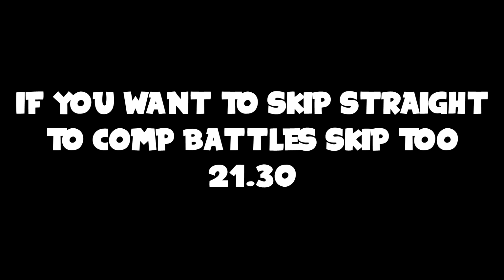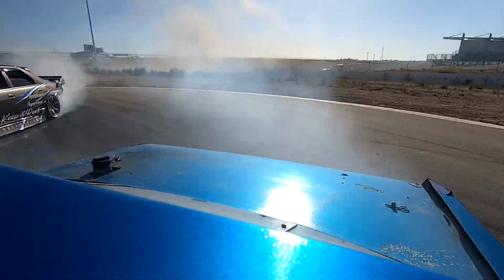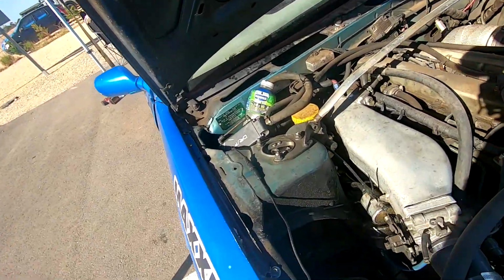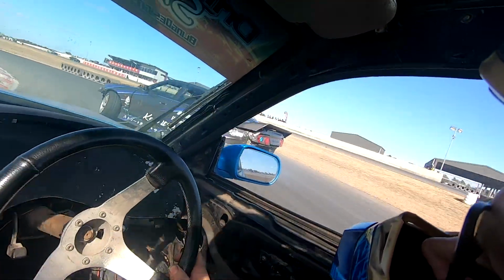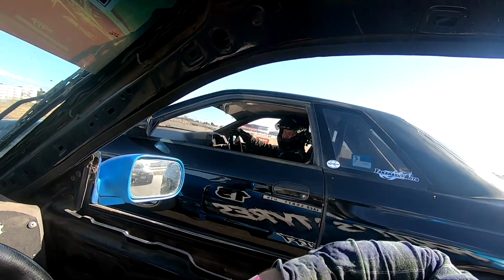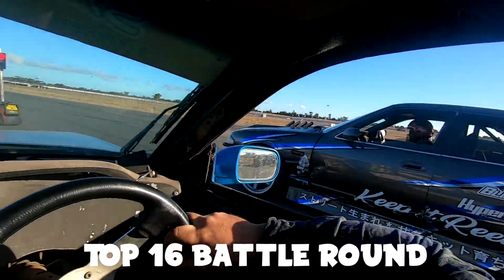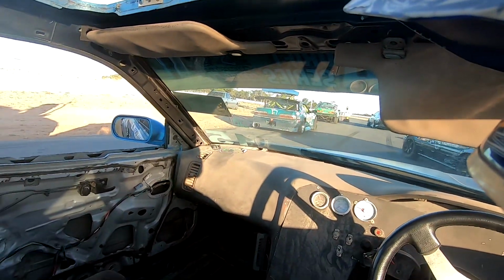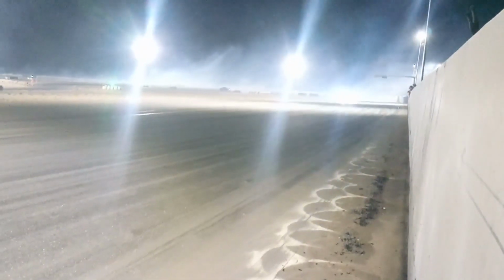Round 2 - SA State Series - Kale Scott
We head to round 2 of the state series at the bend motorsport park in the RB20det S13 Silvia.
Spent a bit of time editing with different camera angles so please let me know if you like it or not!